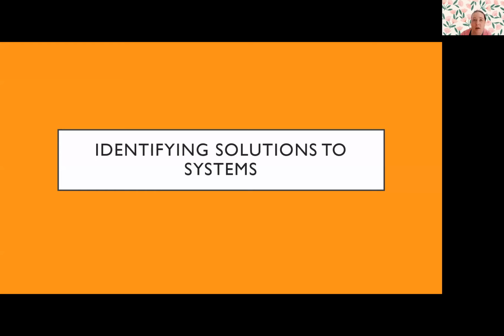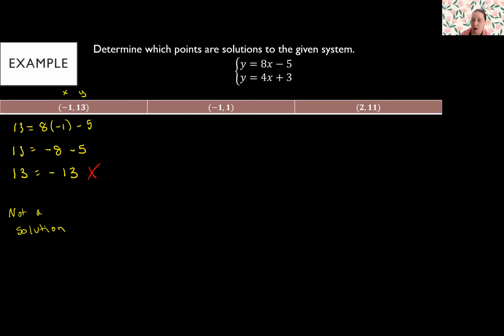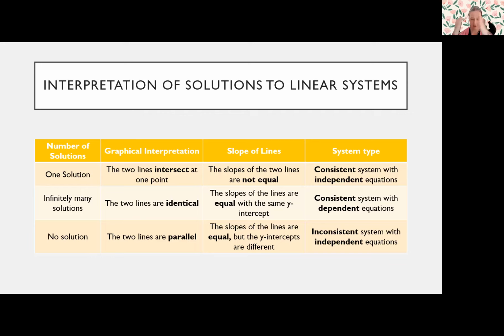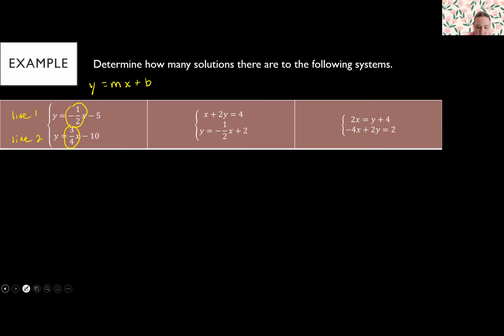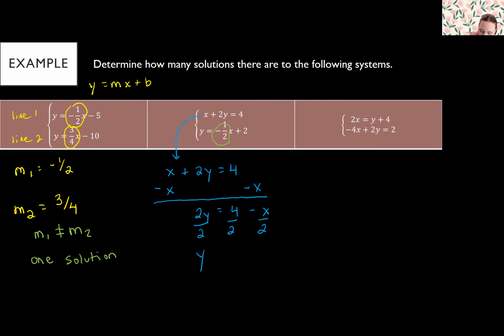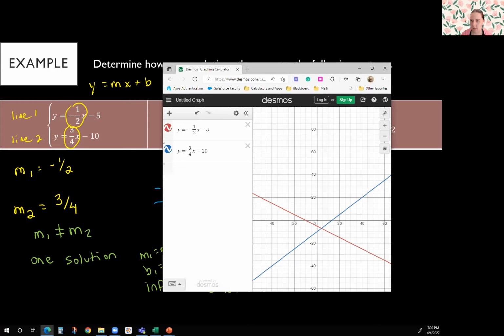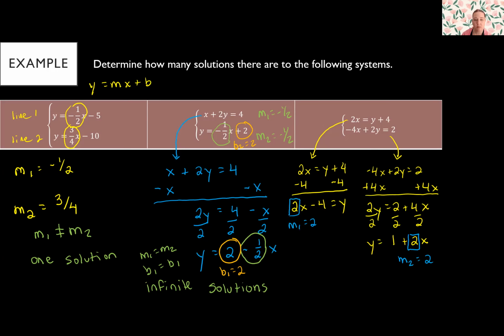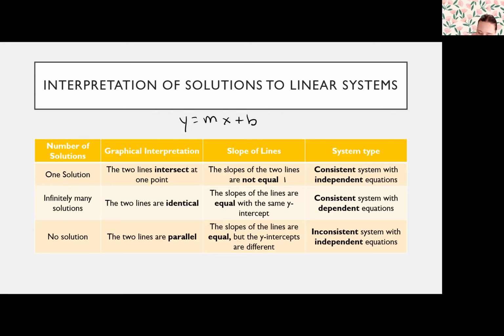MA105 Identifying Solutions to Systems